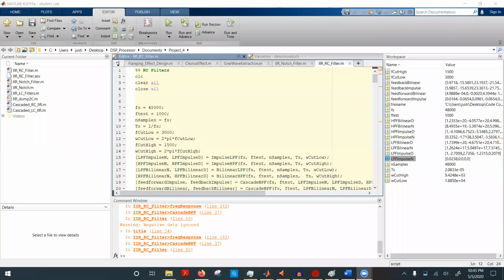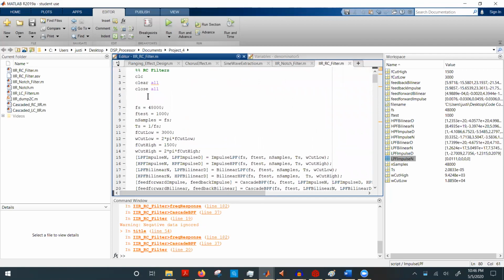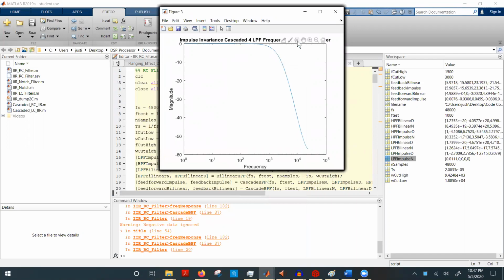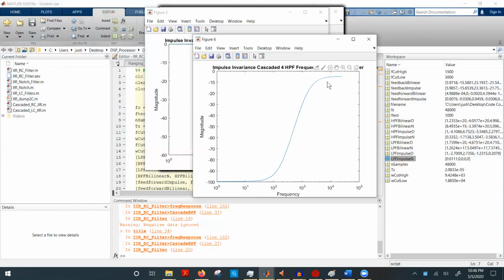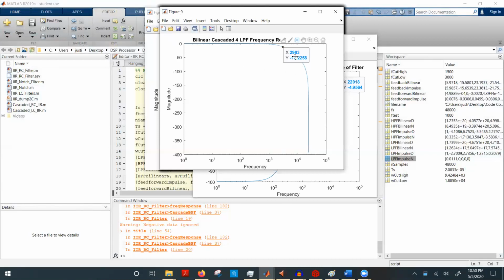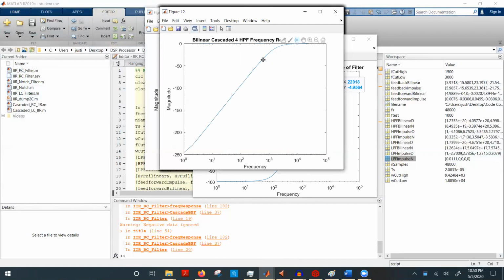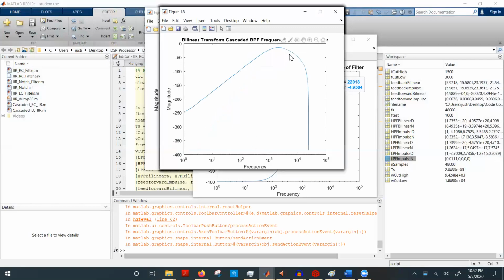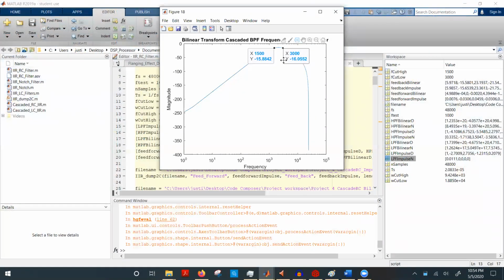CPE5610 Project 4 - Part 4: IIR RC Filter Frequency Analysis